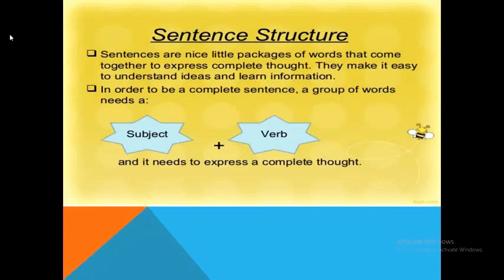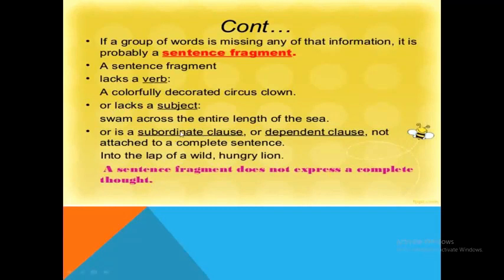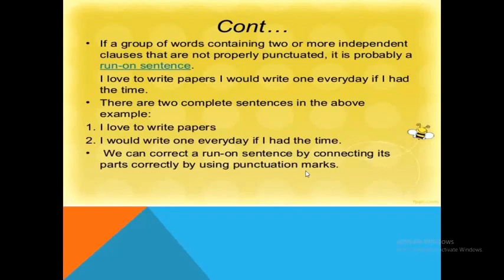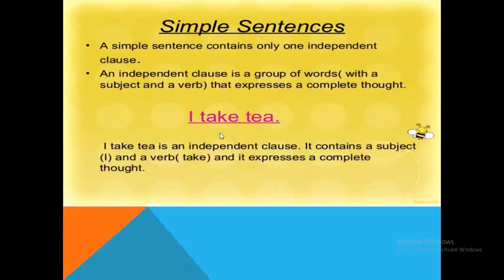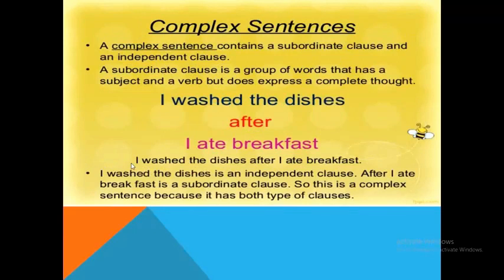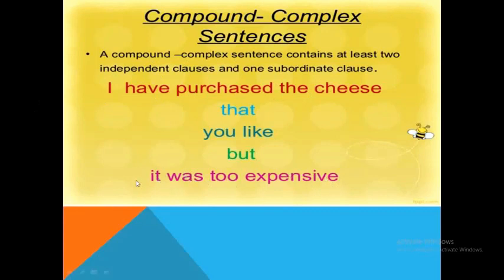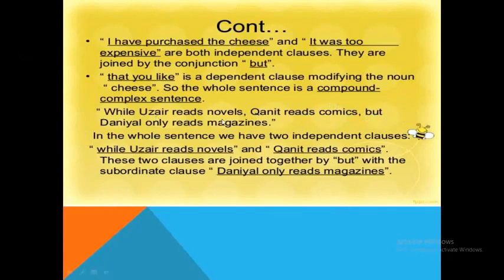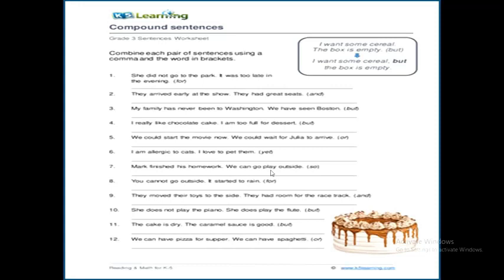Grade-11 (O Level) Sentence Structure Lesson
M Rawal Ahmed
English